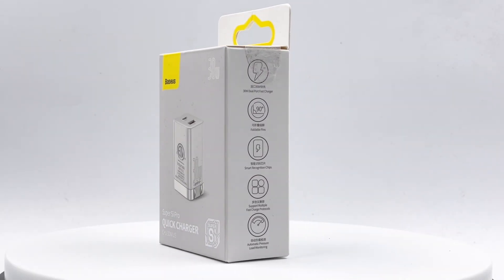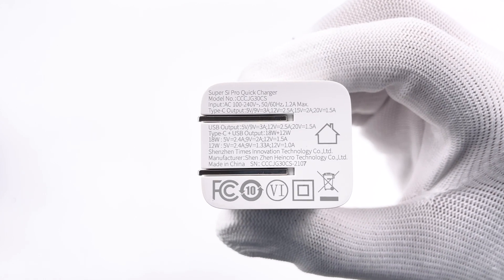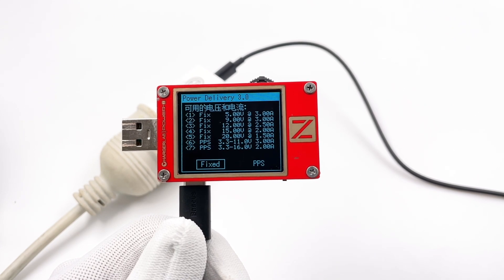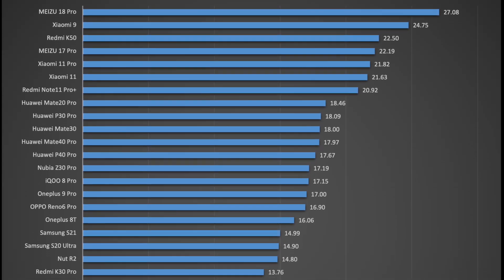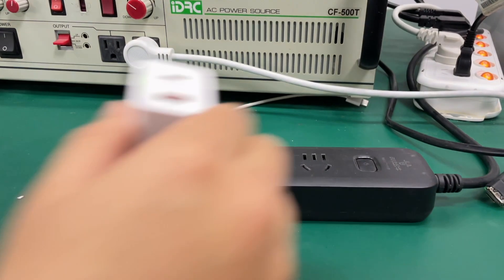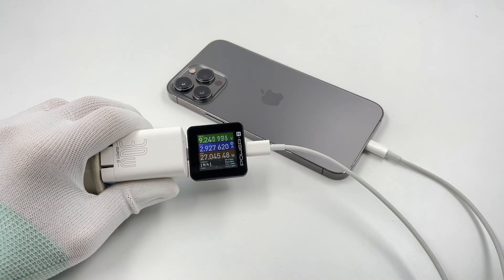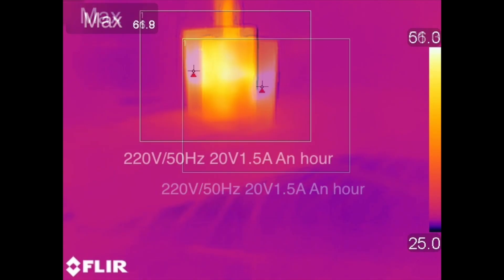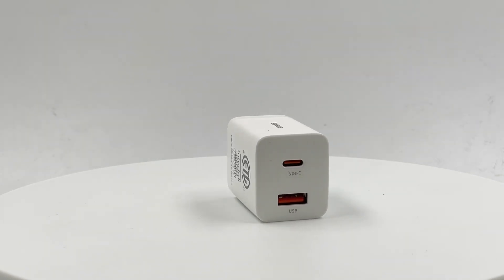Review of Baseus 30W Dual-port Charger (CCCJG30CS) With Promo Code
You can buy it on Amazon
Special Code: SUPERSI53 (40% OFF) 2022/03/07-2022/03/15

(KM002C is now available)

Introduction
ChargerLAB has tested the peak charging power of the iPhone 13 Pro Max goes up to 27W.
So, we can see more and more 30W chargers on the market.
But it’s somewhat wasteful for 30W to charge only one device.
So, today, we will introduce a dual-port 30W charger, which comes from Baseus.
It’s equipped with a USB-A and a USB-C. Only USB-C Port single output Max support 30W.
But what will happen if we use it to charge two devices simultaneously?
Let’s test it out.

Chapter
0:00 Intro
0:20 Unboxing
1:19 Protocol Test
1:52 Charging Test
5:26 Summary (Surprise)